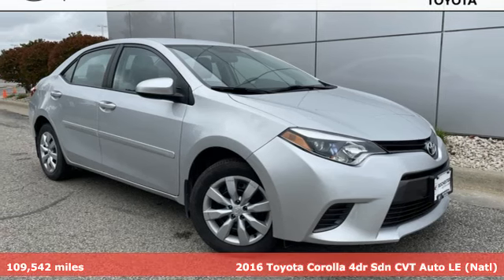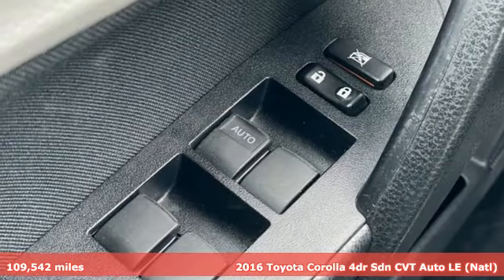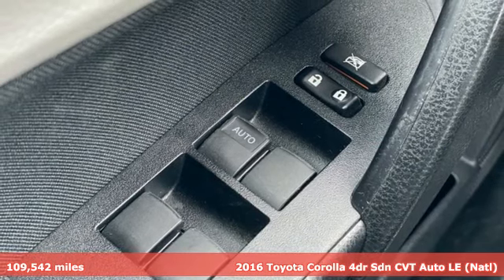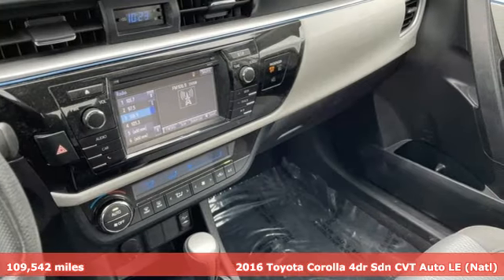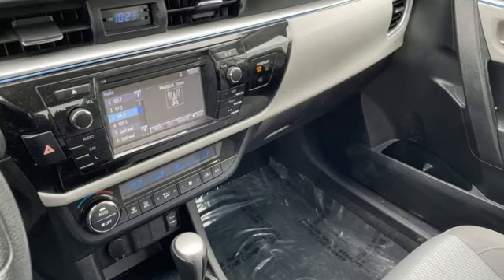Used 2016 Toyota Corolla Rochester, MN TA15743 - SOLD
Year: 2016
Make: Toyota
Model: Corolla
Trim: LE
Engine: 1.8L I4 DOHC Dual VVT-i
Transmission: CVT
Color: Silver
Interior: Ash
Mileage: 109542
Stock #: TA15743
VIN: 2T1BURHE9GC637096

Address:
4365 Canal Place Southeast